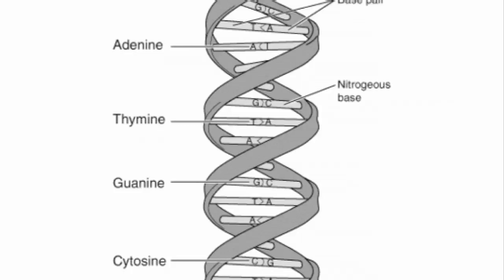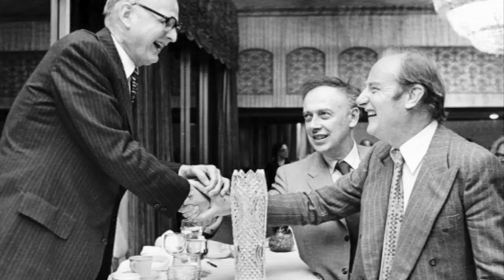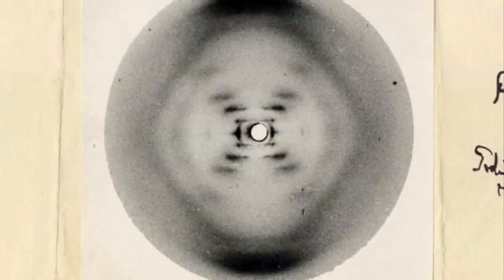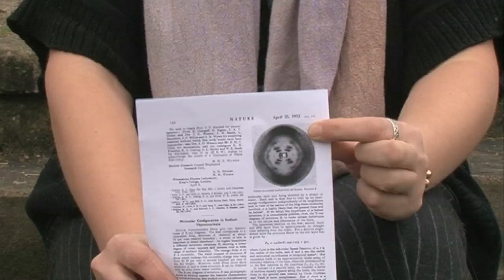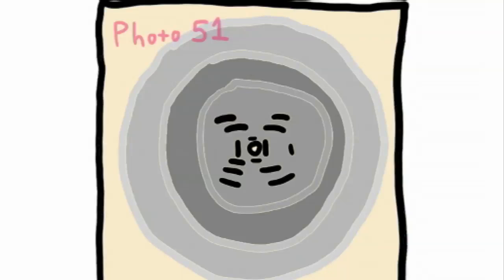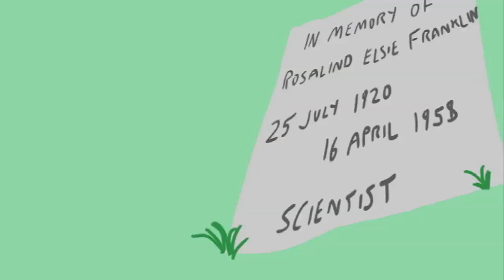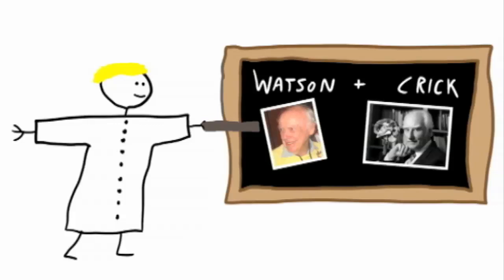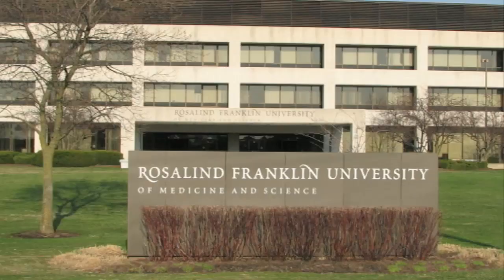Rosalind Franklin - My Favourite Scientist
Rosalind Franklin is a lesser-known hero in the famous story of DNA's discovery.